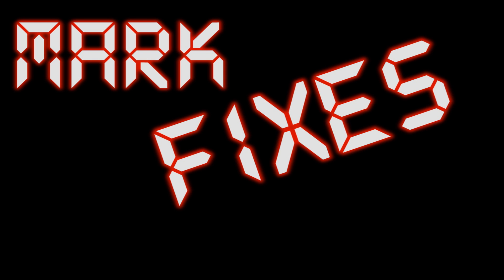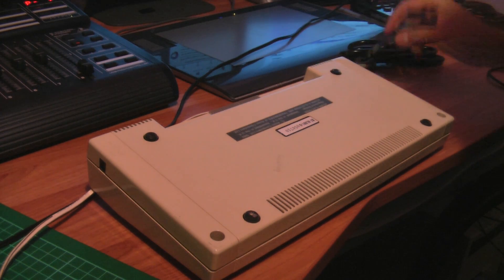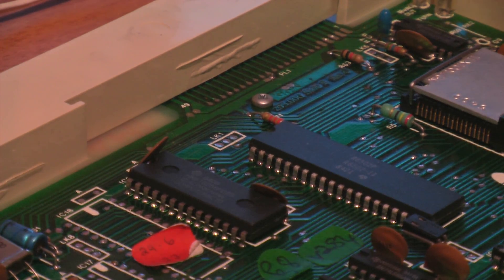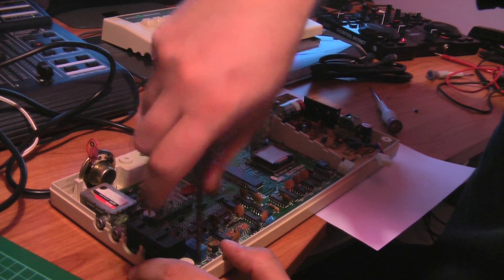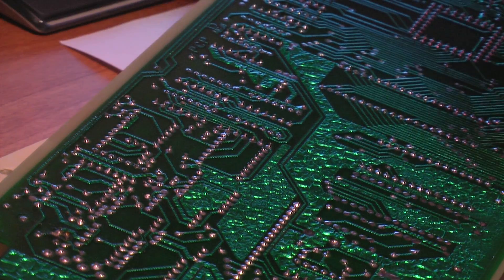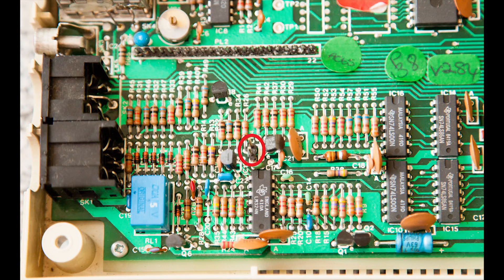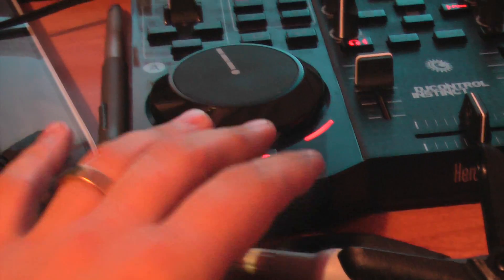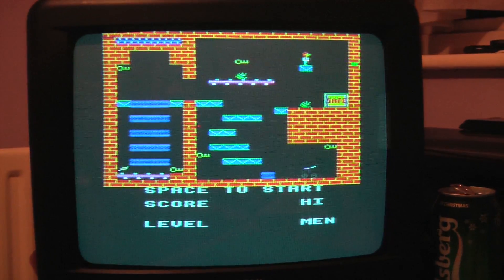Acorn Electron Colour Fix for Black and White Composite Output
In this episode of Mark Fixes Stuff, our intrepid geek finds that he can't play his Acorn Electron in colour via its inbuilt composite video RCA connection!

Watch in awe as he fixes the problem and also loads Acorn Electron games via soundcard at much faster speeds!